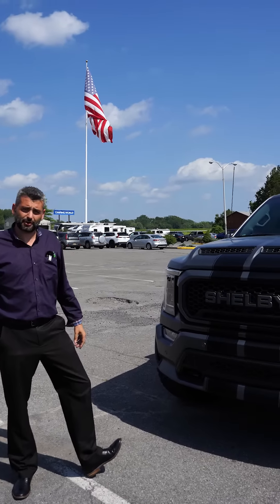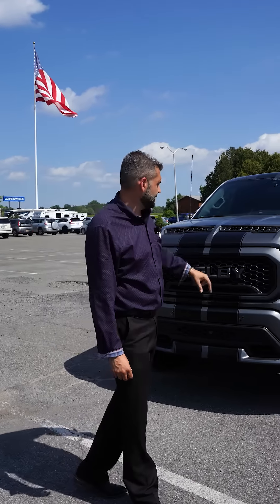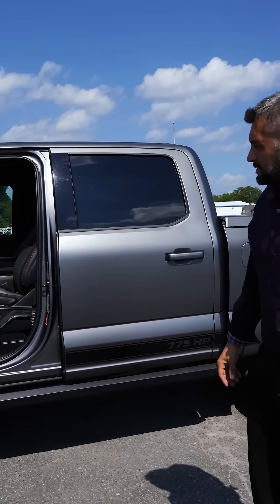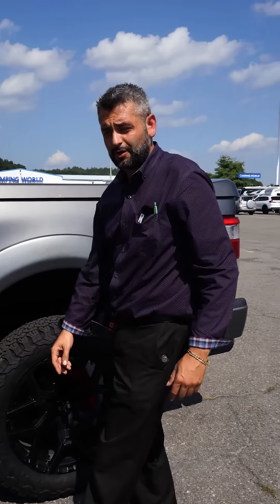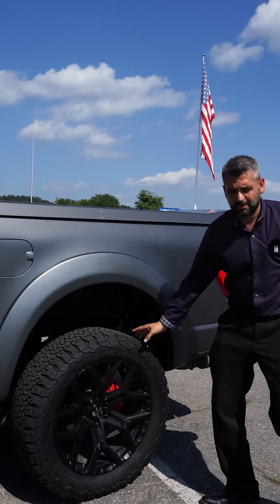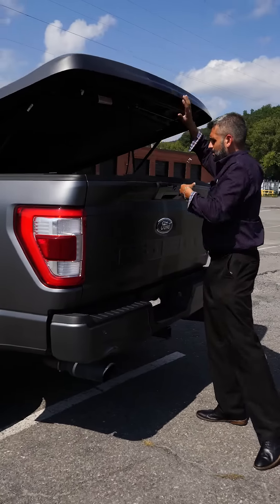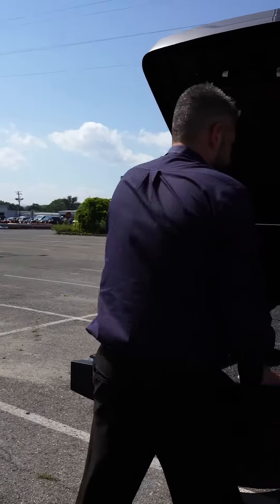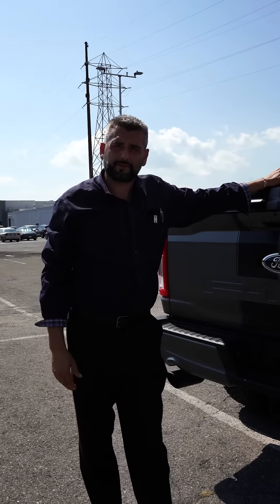2022 Ford F150 Shelby Super Charged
Check out this phenomenal, one of a kind, ultra low mileage phat truck!